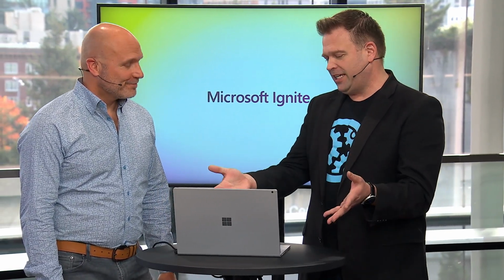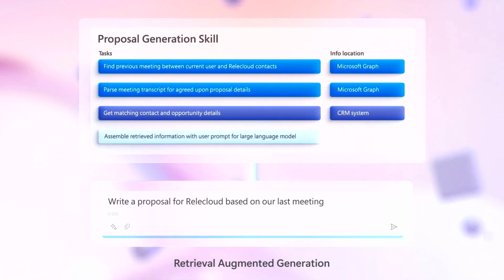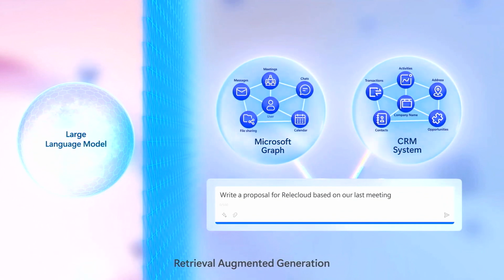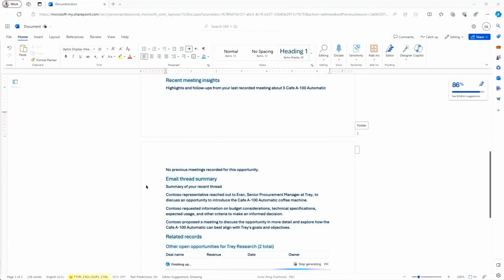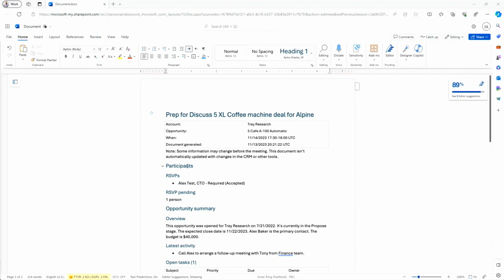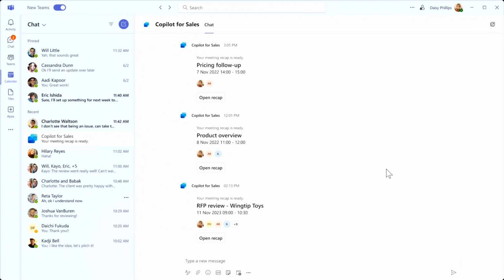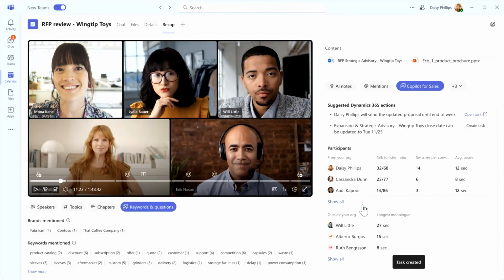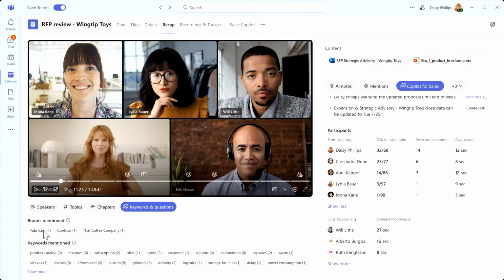Anatomy of the Sales Copilot Mechanics Demo | Studio06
Product leaders explore the inner workings of a copilot designed to help sales teams be more productive. Learn how customer data from CRM, Microsoft Graph, and third-party sources help extend the copilot experience in Teams, Outlook, and Dynamics 365

𝗦𝗽𝗲𝗮𝗸𝗲𝗿𝘀:
 * Eric Boocock
 * Jeremy Chapman

Studio06 | English (US)